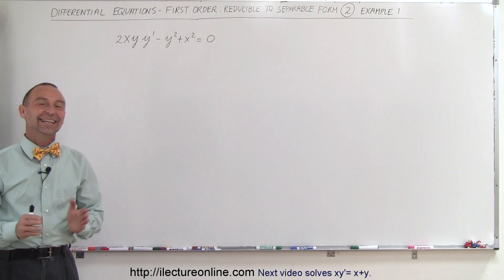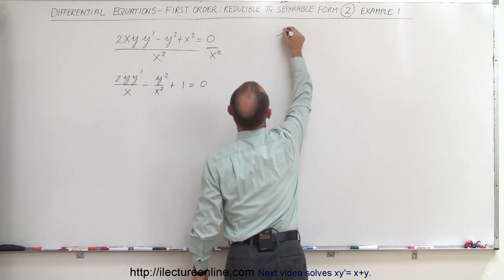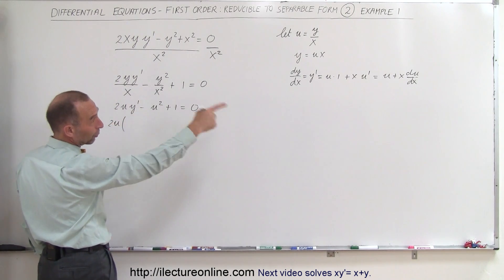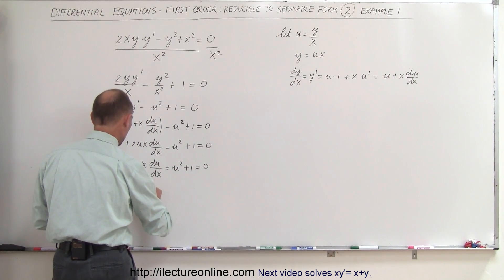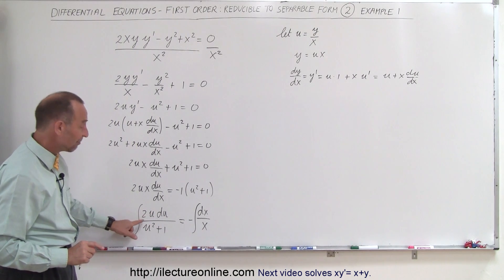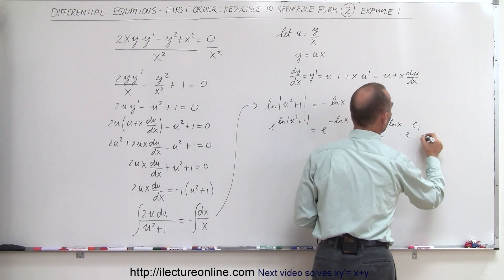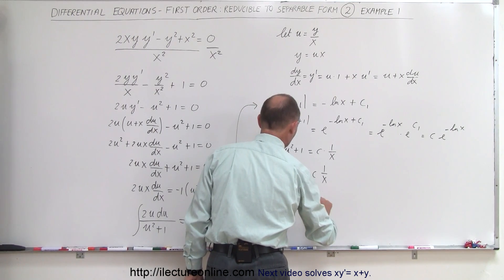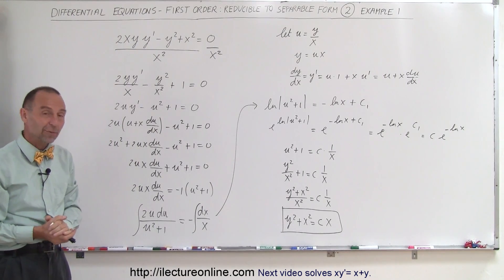Differential Equation - 1st Order: Reducible to Separable Forms (2 of 7) Example 1: 2xyy'-y^2+ x^2=0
In this video I will solve 2xyy'-y^2+ x^2=0.